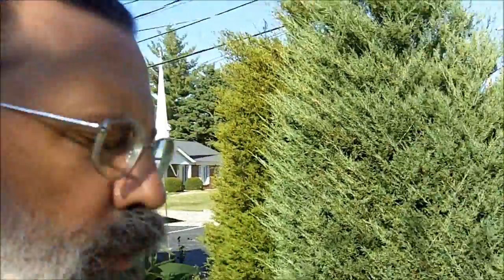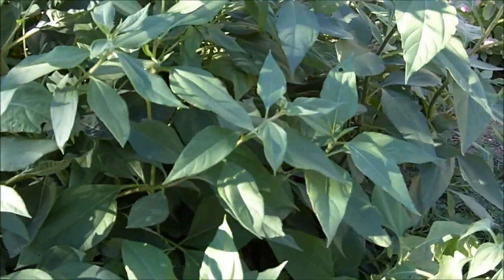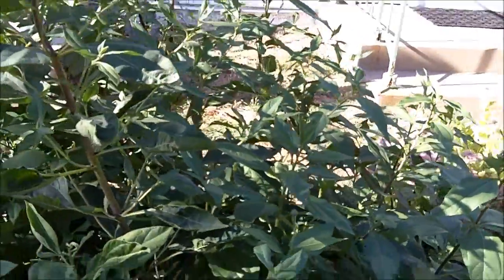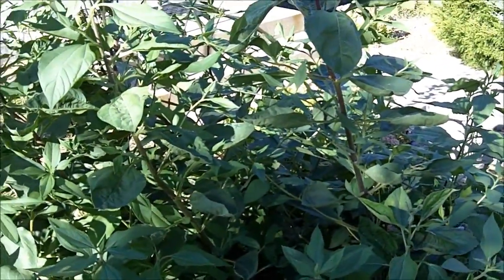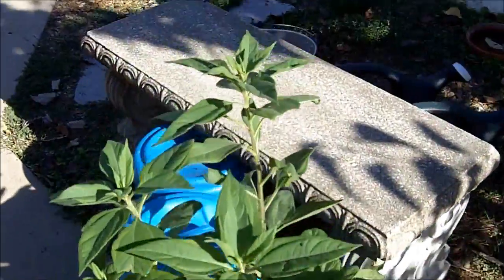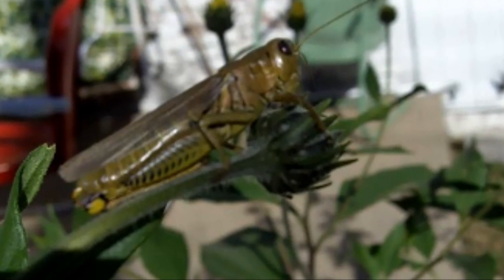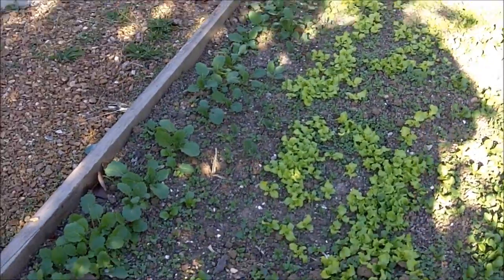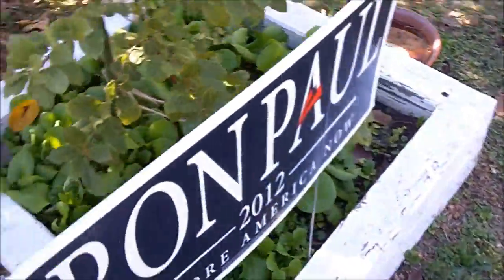Grow Your Own Survival Food: Sunchokes or Jerusalem Artichokes Part 1 of 2